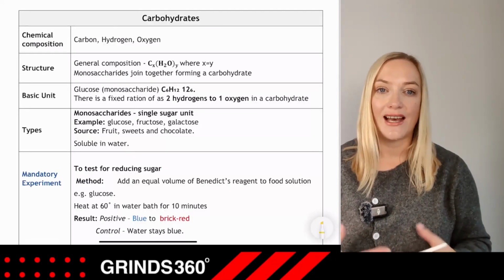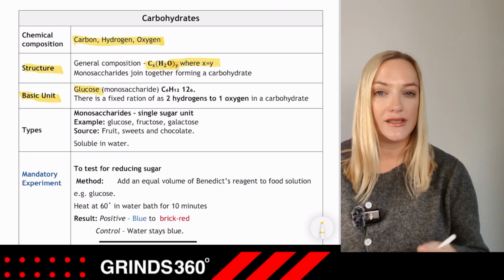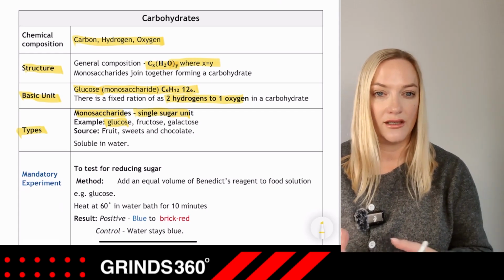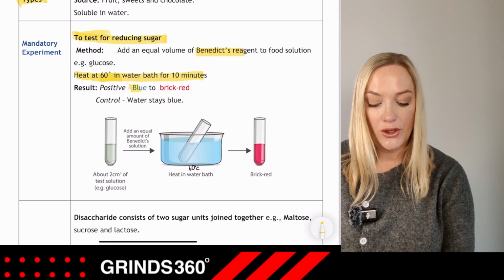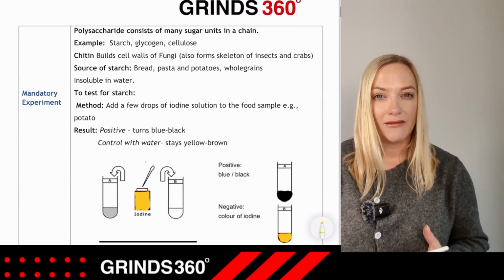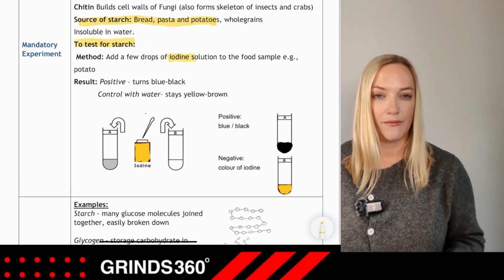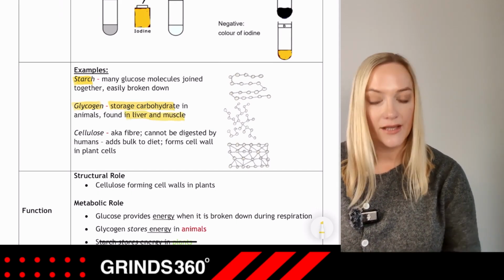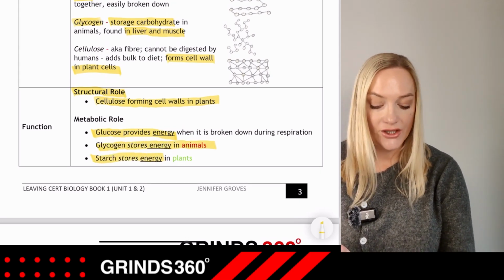Carbohydrates | Leaving Cert Biology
🧬 Grinds 360 - Your Path to Leaving Cert Biology Success!
Struggling with cell biology, ecology, or genetics? At Grinds 360, we make Biology simple with on-demand grinds that break down complex topics into easy-to-understand lessons.

Get unlimited access to Biology and ALL other subjects with one subscription. Learn at your own pace with expert teachers and detailed resources designed to help you achieve your study goals.

Start mastering Biology today with Grinds 360! 🌱